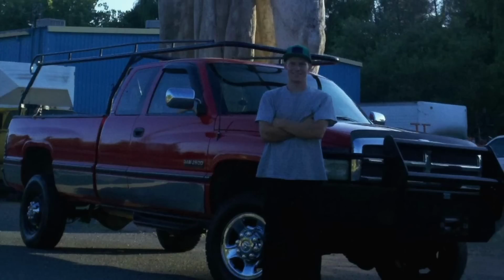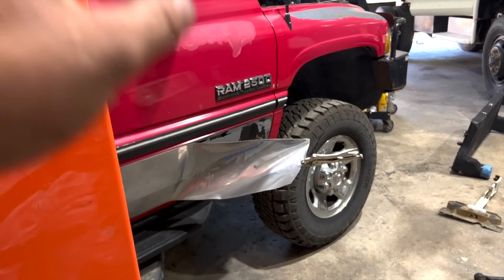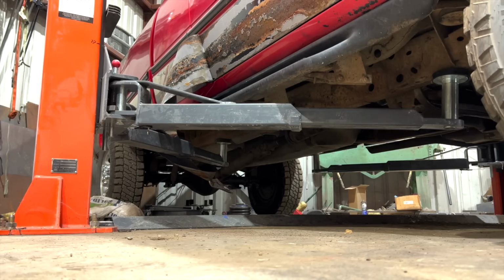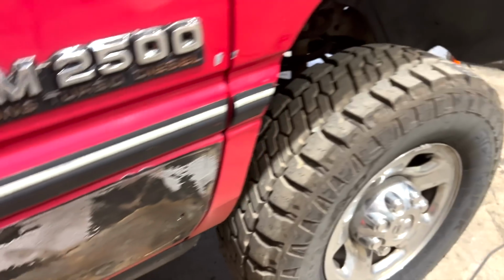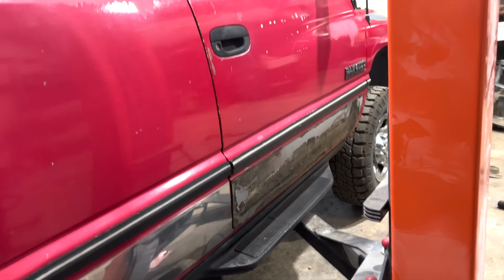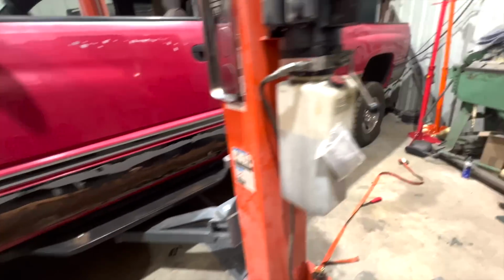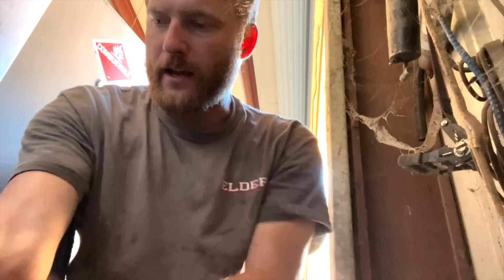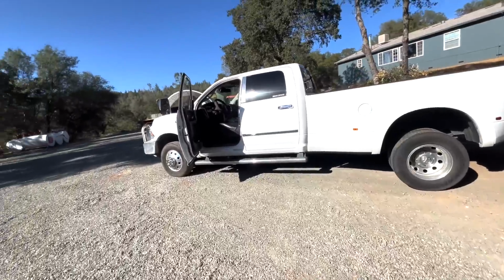BOUGHT MY OLD TRUCK BACK AND FOUND POCKETS OF RUST! Revival part2